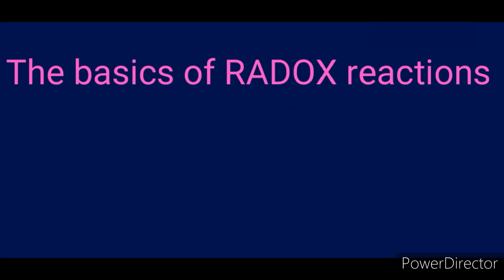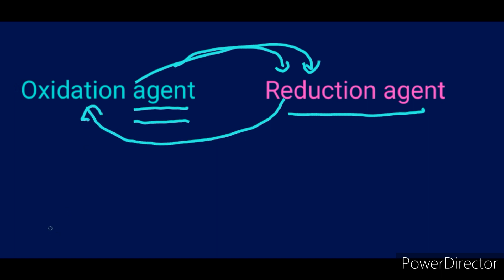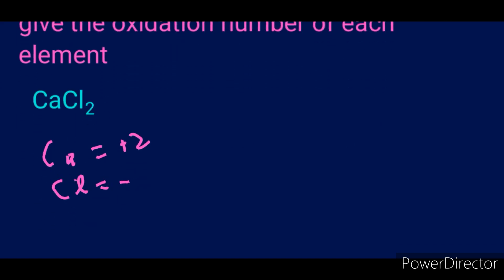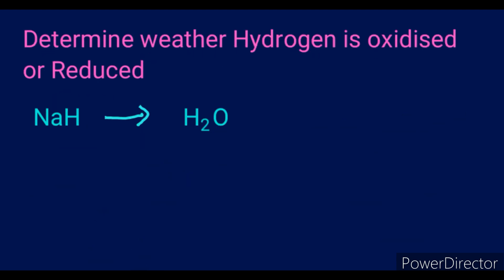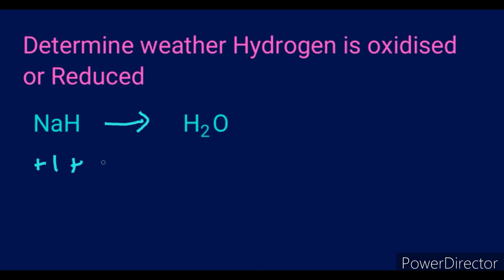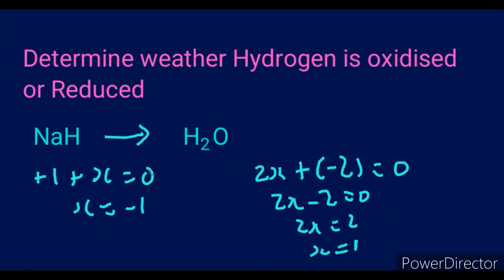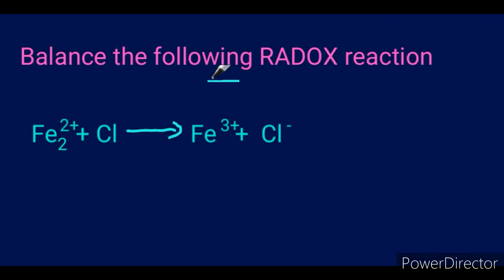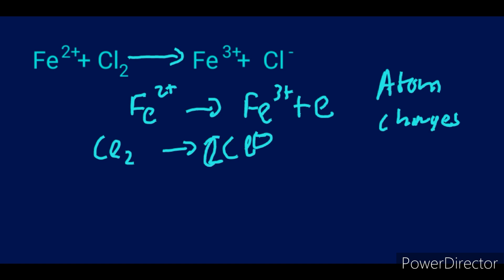RADOX reactions. Half reaction for Oxidation and Reduction and balanced reactions. Physics grade 11.